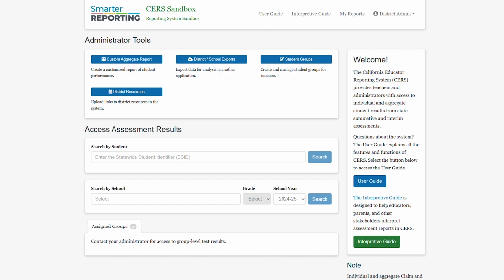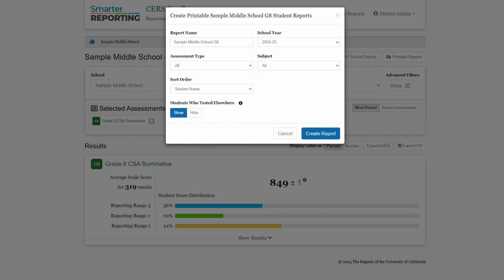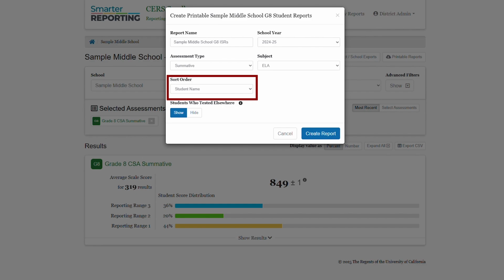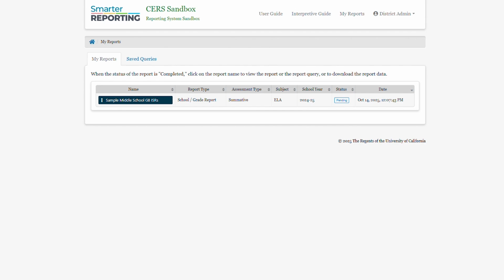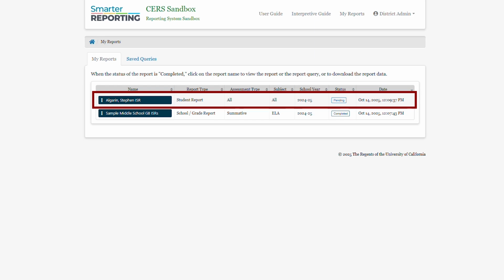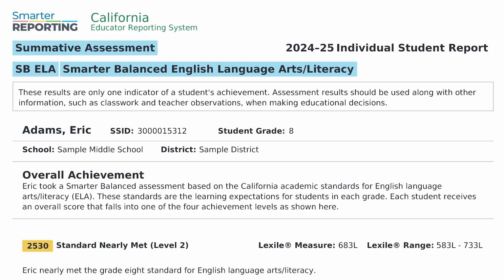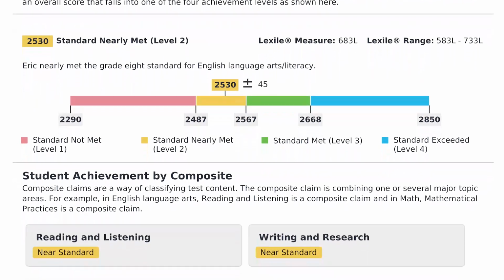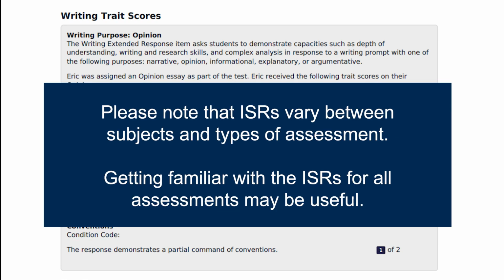Demonstration: How to Access Individual Student Reports in CERS - Coordinators and Administrators